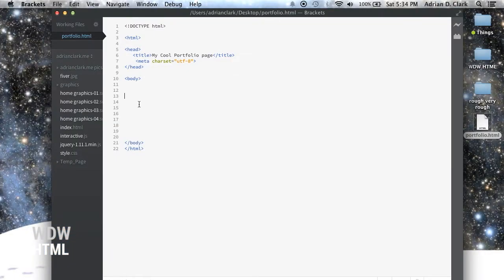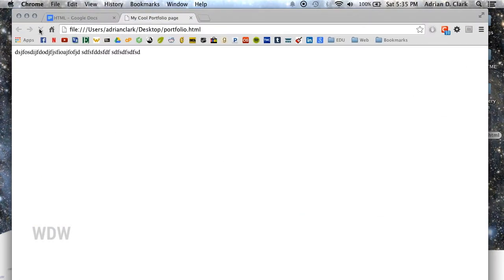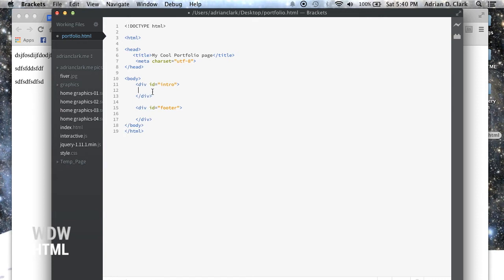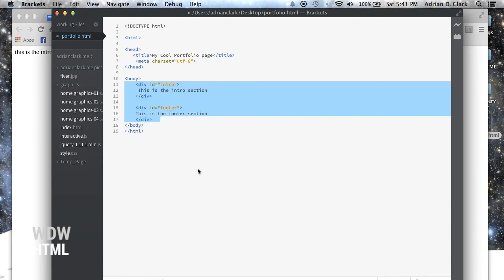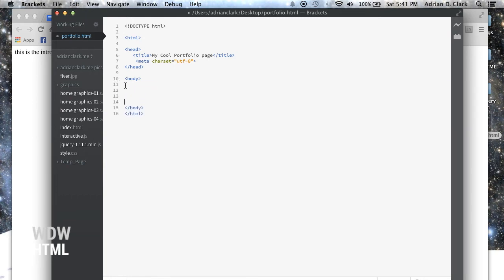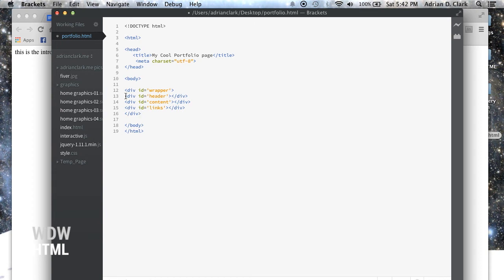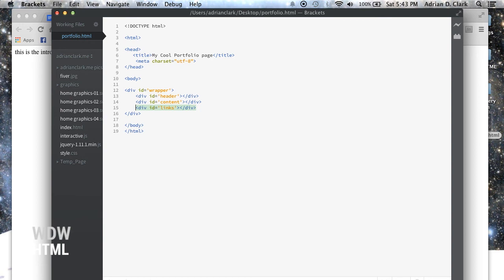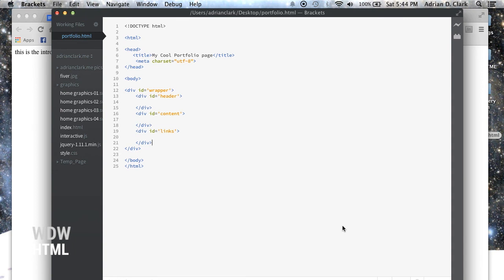Web Design Workshop: HTML 5.1.3 - The Div